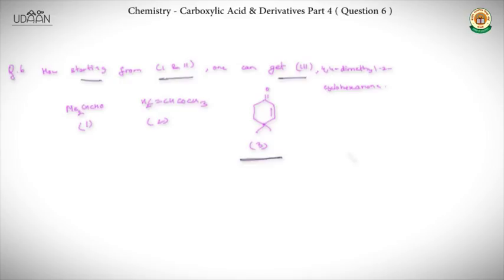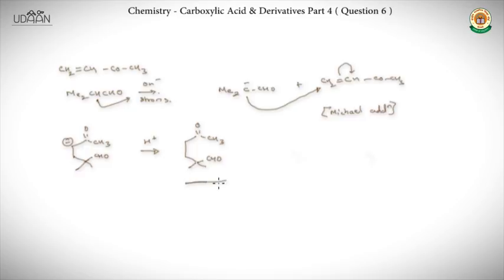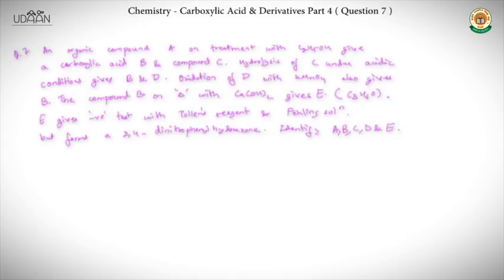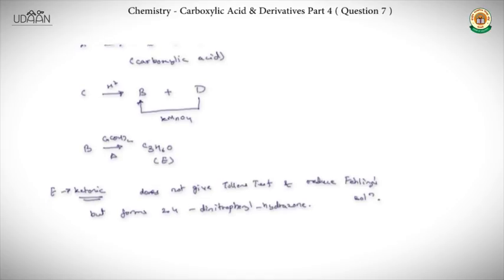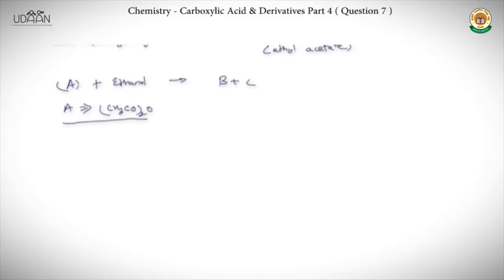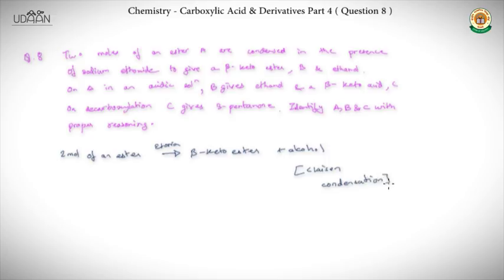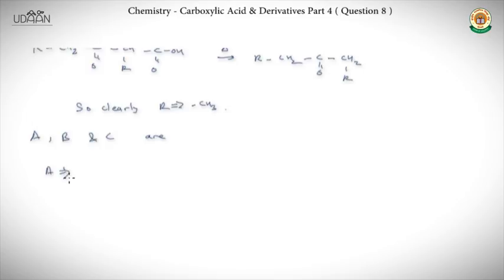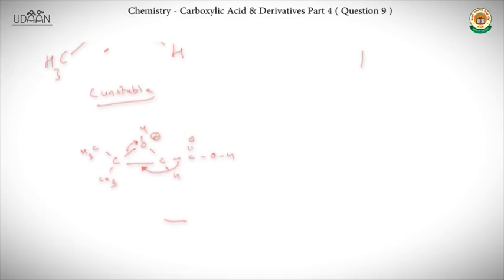Discussion: Aldehydes, Ketones and Carboxylic Acids - 4